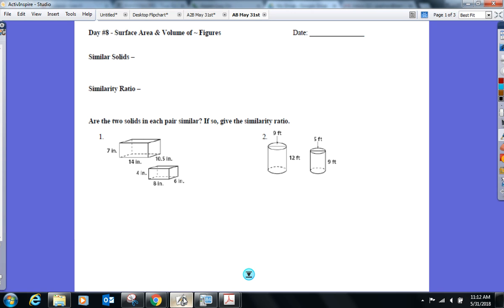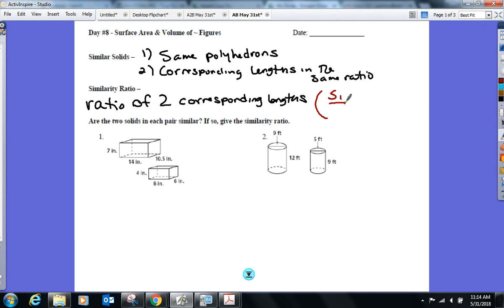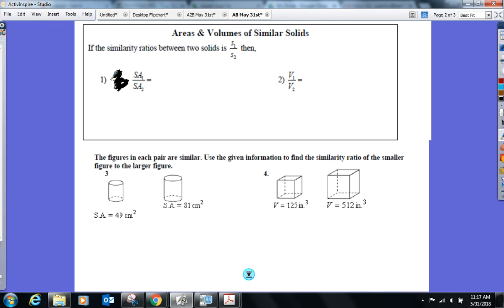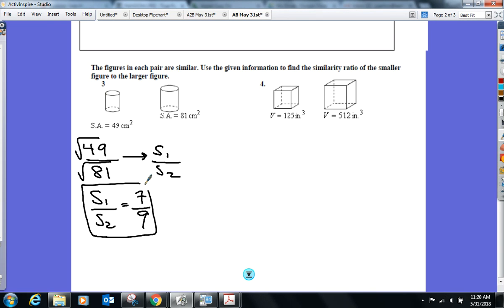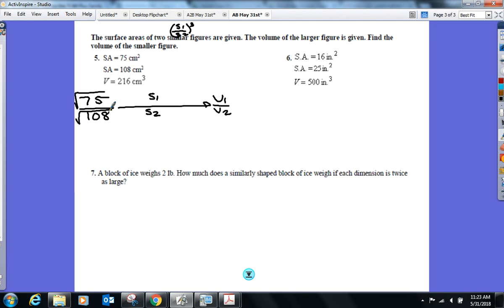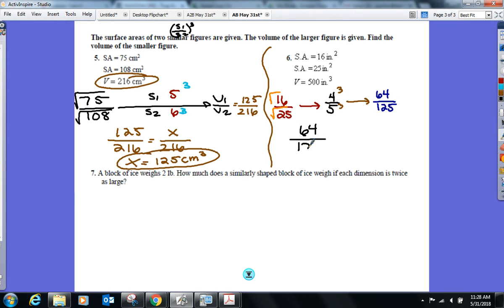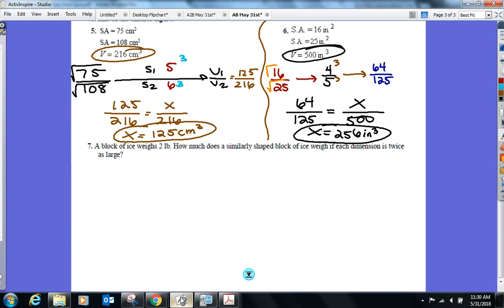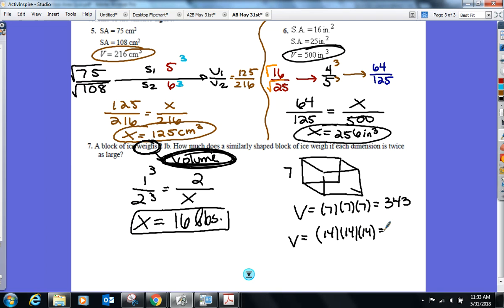Geometry AB May 31st - Unit #12 - SA & Volume of Similar Figures